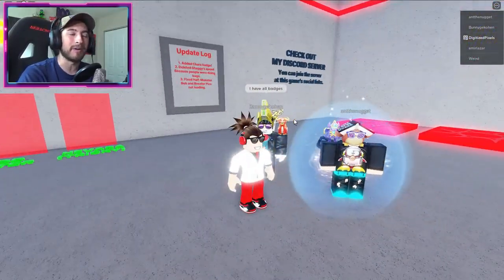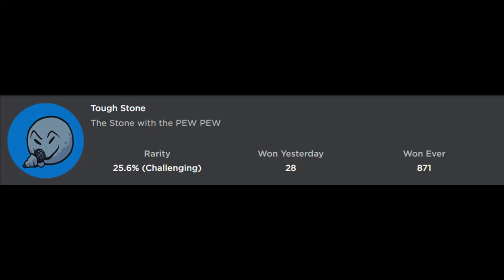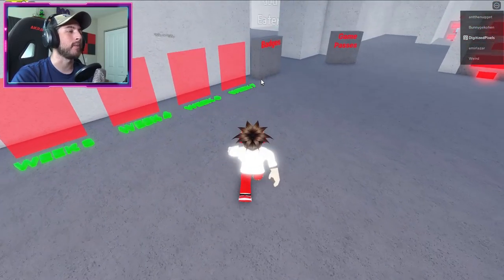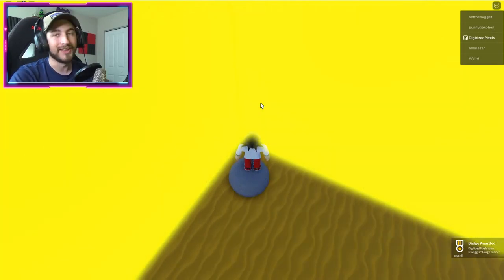How to get "TOUGH STONE" BADGE + CHEEKY MORPH/SKIN in FRIDAY FUNK RP! - Roblox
In this video, I'll be showing you guys how to get TOUGH STONE BADGE + CHEEKY MORPH/SKIN in FRIDAY FUNK RP!